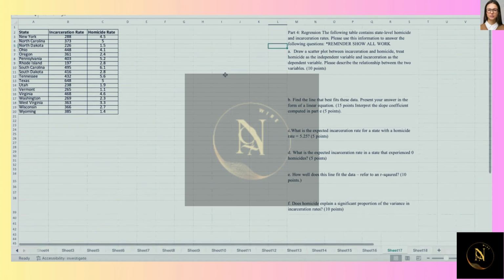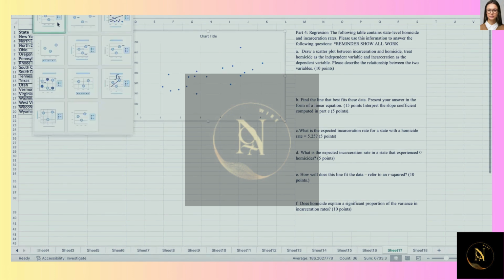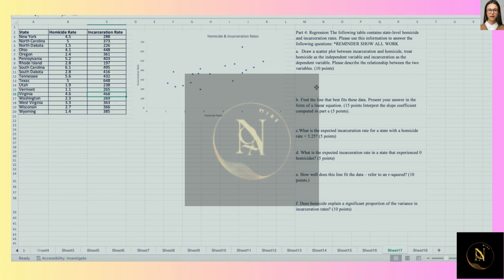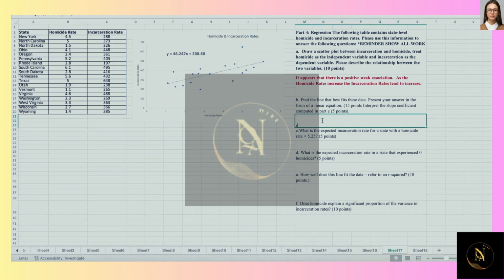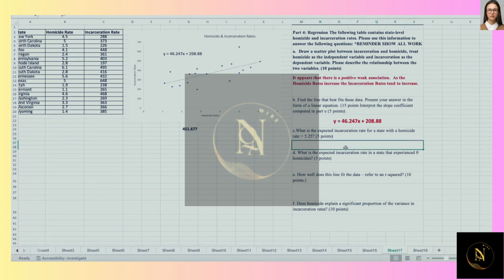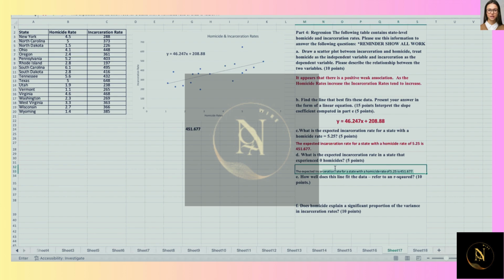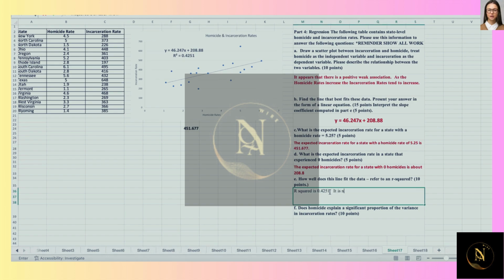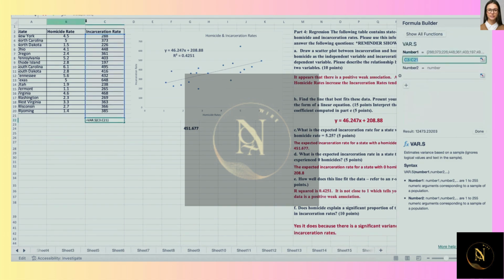[Math] The following table contains state level homicide and incarceration rates Please use this i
[Math] The following table contains state-level homicide and incarceration rates. Please use this information to answer the following questions State Incarceration Rate Homicide Rate New York 288 4.5 North Carolina 373 5.0 North Dakota 226 1.5 Ohio 448 4.1 Oklahoma 654 5.2 Oregon 361 2.4 Pennsylvania 403 5.2 Rhode Island 197 2.8 South Carolina 495 6.1 South Dakota 416 2.8 Tennessee 432 5.6 Texas 648 5.0 Utah 238 1.9 Vermont 265 1.1 Virginia 468 4.6 Washington 269 2.3 West Virginia 363 3.3 Wisconsin 366 2.7 Wyoming 385 1.4 REMINDER SHOW ALL WORK Draw a scatter plot between incarceration and homicide, treat homicide as the independent variable and incarceration as the dependent variable. Please describe the relationship between the two variables. (10 points) Find the line that best fits these data. Present your answer in the form of a linear equation. (15 points) Interpret the slope coefficient computed in part e (5 points). What is the expected incarceration rate for a state with a homicide rate = 5.25 (5 points) What is the expected incarceration rate in a state that experienced 0 homicides (5 points) How well does this line fit the data â€“ refer to an r-squared (10 points.) Does homicide explain a significant proportion of the variance in incarceration rates (10 points) Is the association between homicide and incarceration significant at the .05 level Refer to both a t-statistic and a confidence interval in your answer. (10 points)